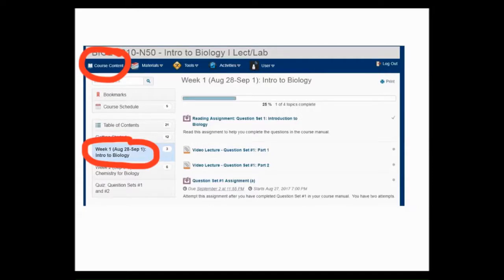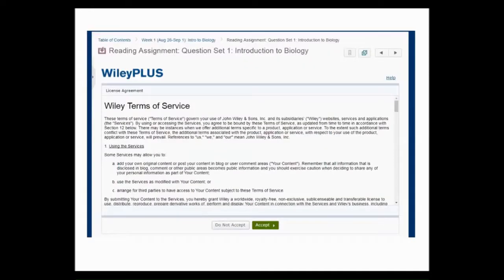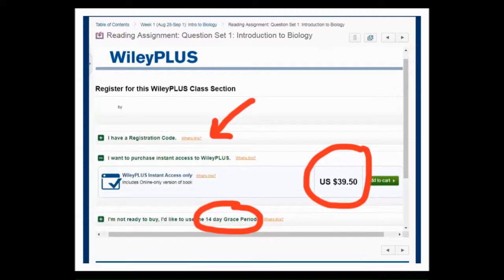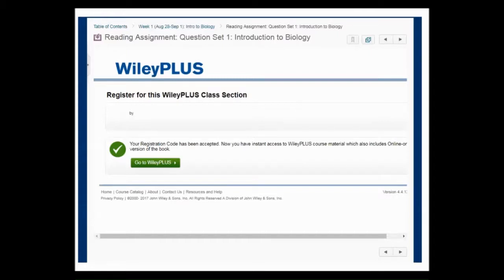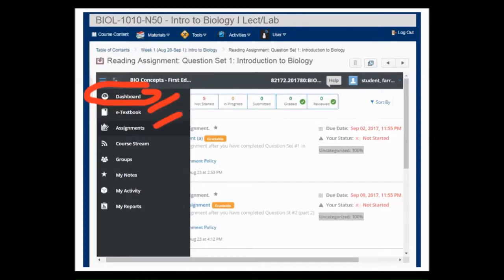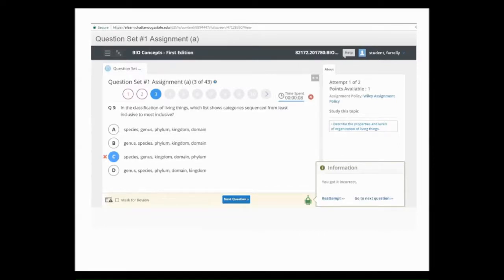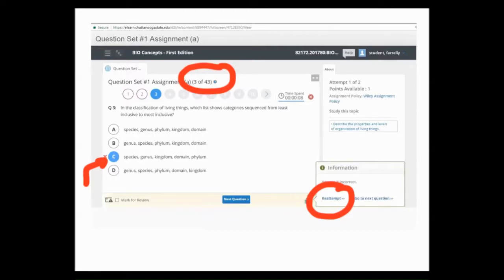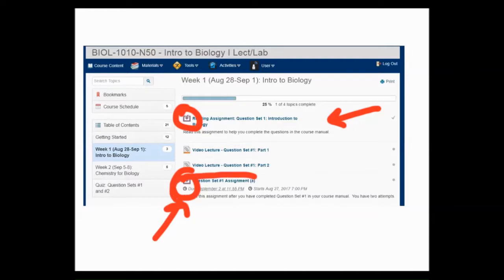Wiley Registration and Assignments Info